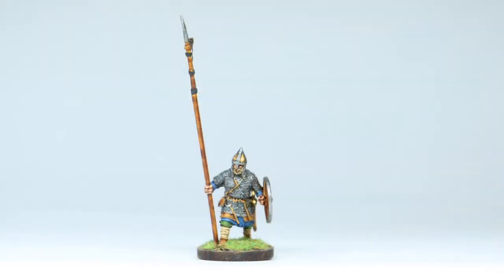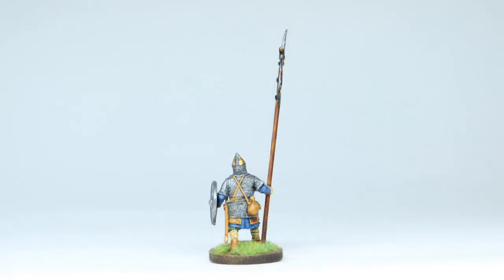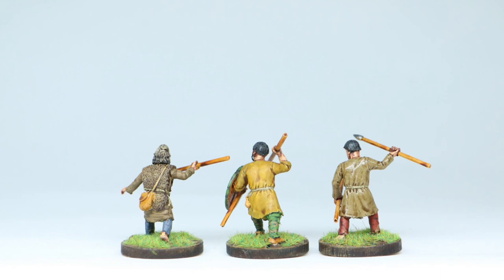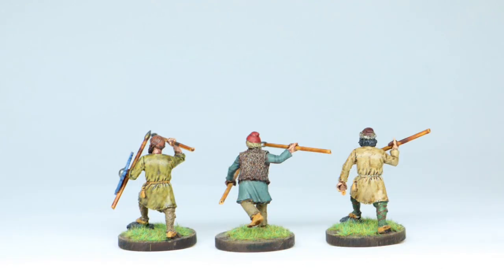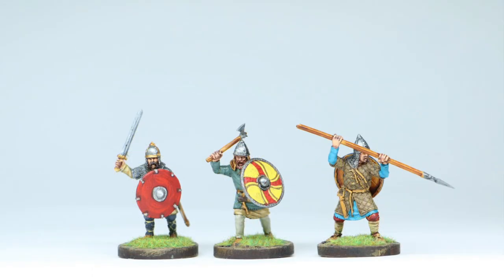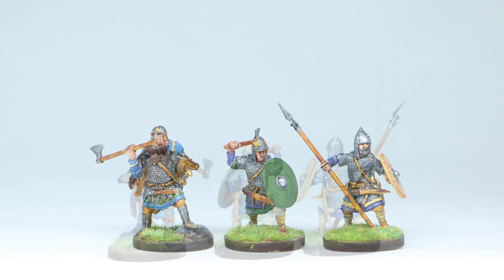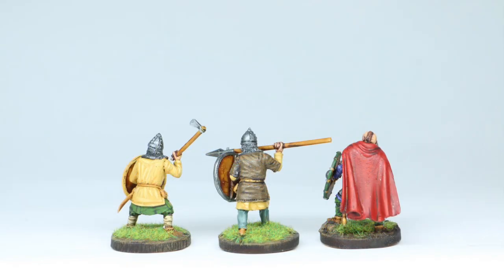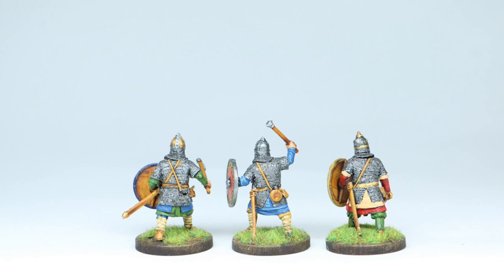28mm V&V Pagan Russ saga army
These are the first of a Pagan Russ Saga army commission that I’m working through